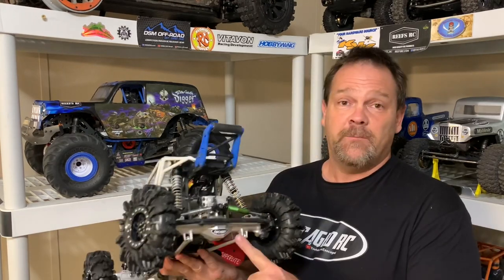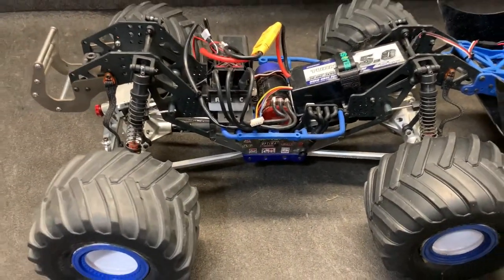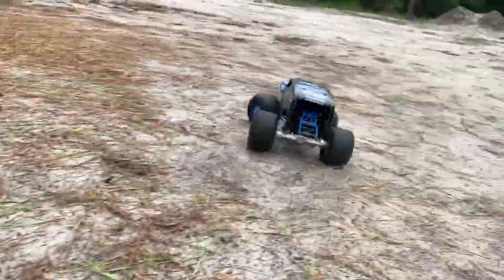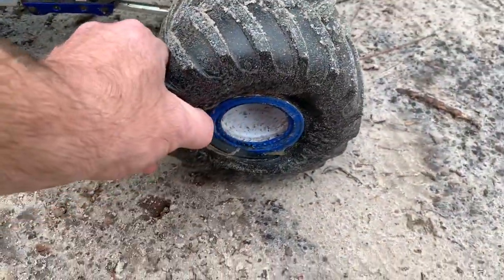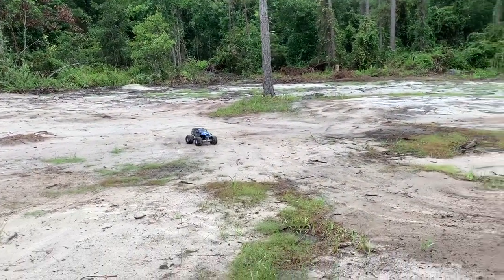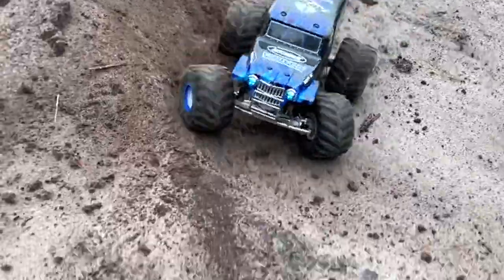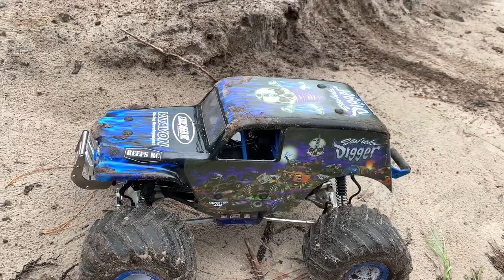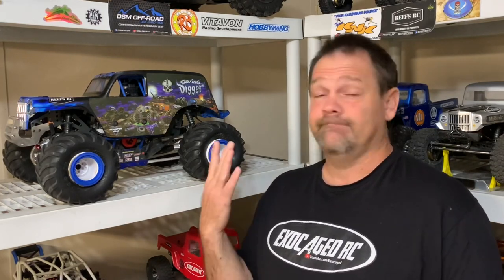Losi Son UVA Digger with new Vitavon front axle housing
I forgot how awesome this thing is!! Put in a brand new Vitavon front housing to get it going again. Links below for all of the Vitavon stuff in the truck and more, use the links to help support Exocaged RC, Thanks!!!

Amazon (Son UVA Digger)
Amazon (Gravedigger)
Ebay (Son UVA Digger)
Ebay (Gravedigger)

Vitavon parts on ebay
Front and Rear Housings (Black)
Front and Rear Housings (Silver)
Front and Rear Housings (Blue)
Front and Rear Housings (Green)
Steering Link with Servo Saver (Silver)
Steering Link with Servo Saver (Black)
Steering Links with Servo Saver (Blue)
(Silver)
Transmission Case (Silver)
Transmission Case (Green)
Transmission Case (Blue)
Transmission Case (Black)
Transmission Case (Red)
Knuckles (Silver)
Knuckles (Green)